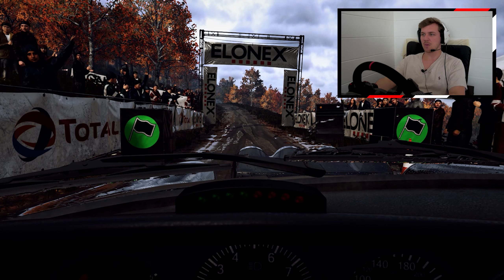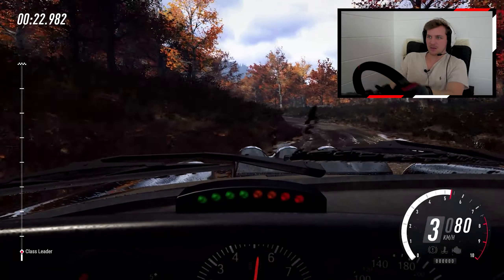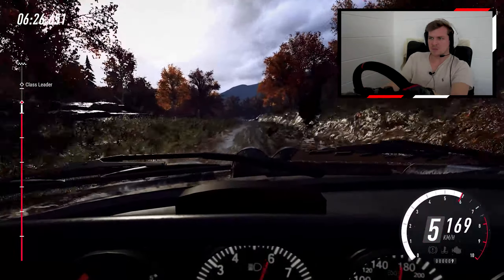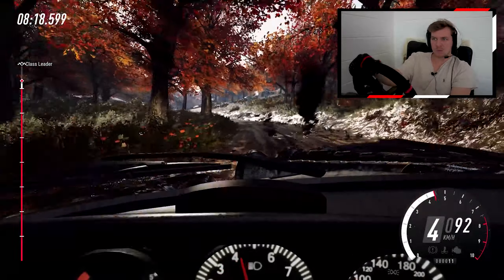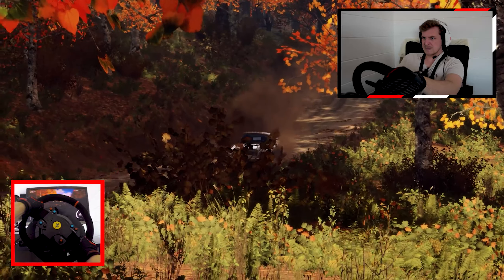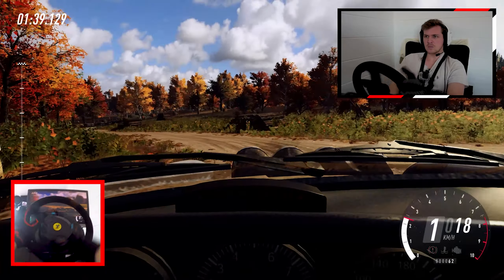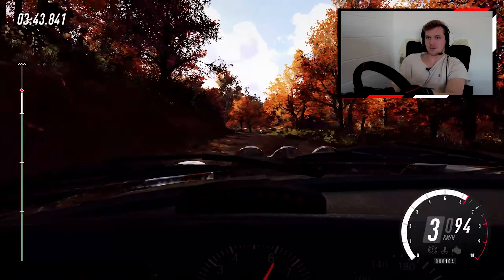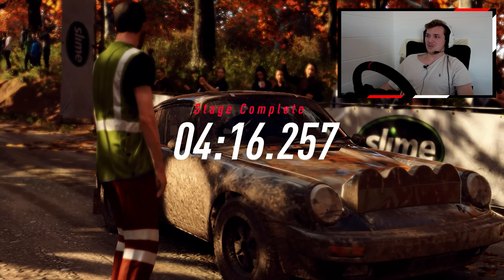Taking My Favourite Car For An Autumn Rally! | Dirt Rally 2.0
In this installement of "what does it take" I decide to try my hand at rallying! Taking the ol' porsche 911 for a wild ride on the New England stages of Dirt Rally 2.0. This is more of an introduction to rallying than a true pro rally experience. If you enjoyed the way I edited this let me know! It's very difficult to comment over rally content because of the co-driver so I chose this format, hopefully that didn't make the video too slow for you guys.

► Timestamps:
00:00 -Intro
01:50 -First stages
06:39 -Night stages
08:30 -Final stages
15:07 -How much of a challenge is it?